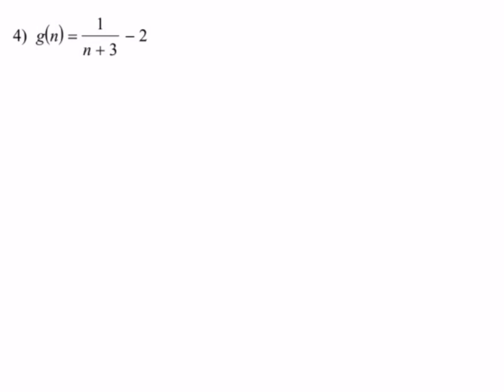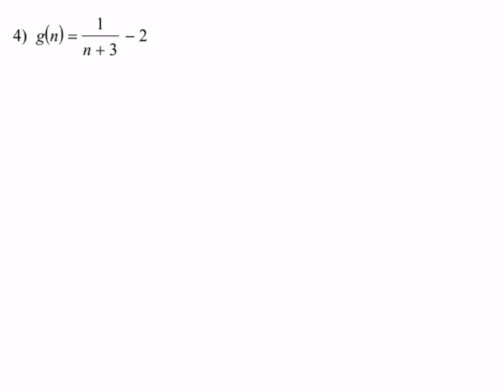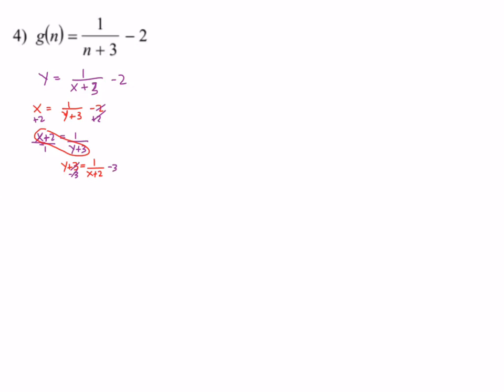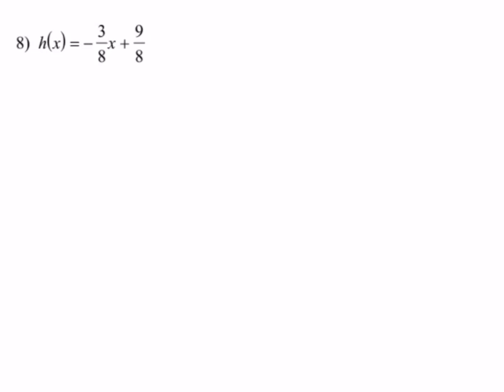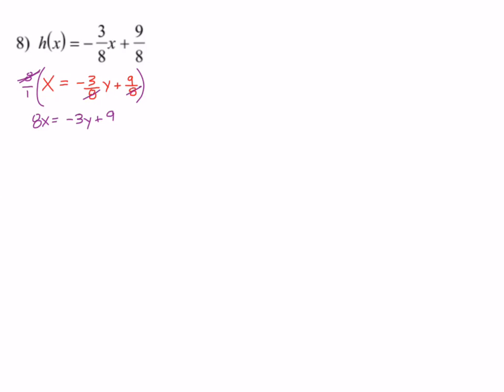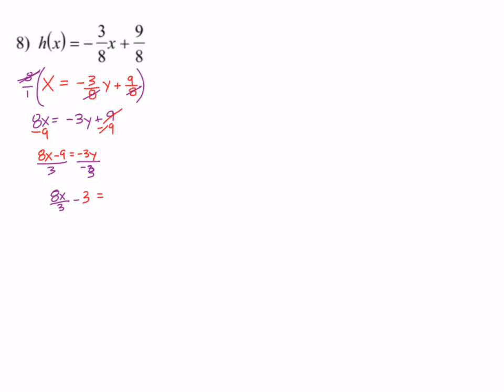Common Core Math: Inverse Functions Rationals Fractions